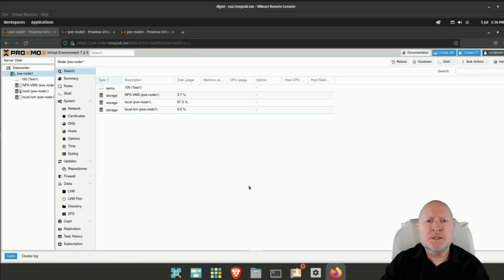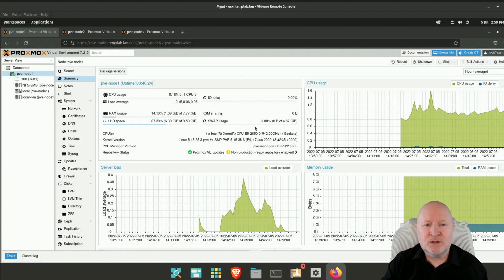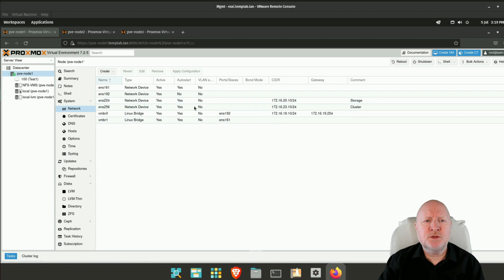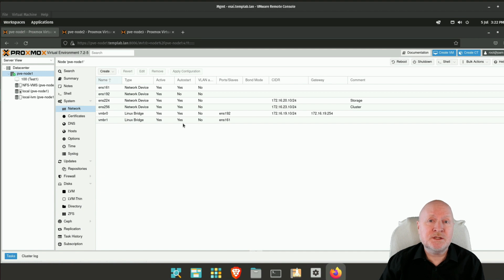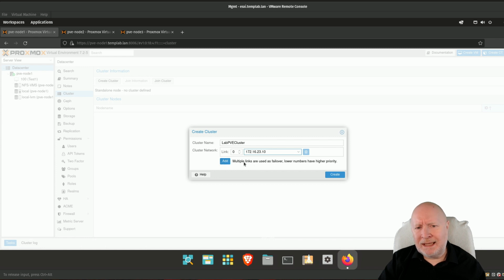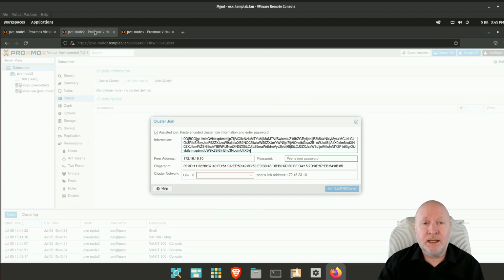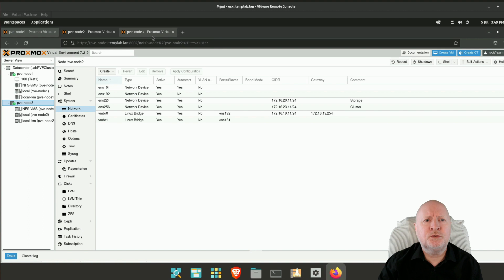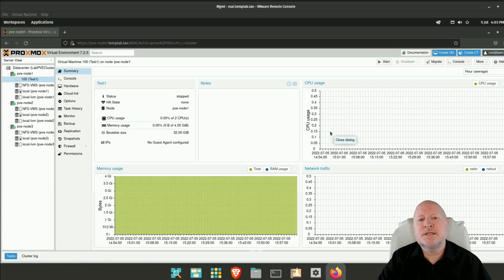How to Setup a Proxmox Cluster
In this video we show you how to setup a Proxmox Cluster

We cover requirements to be aware of to avoid running into issues

Then show how to create a cluster and add additional hypervisors

Chapters
00:00 Intro
00:56 Requirements
12:56 Create Cluster
18:50 Add Nodes
22:54 Summary